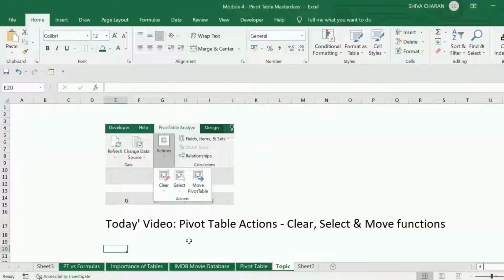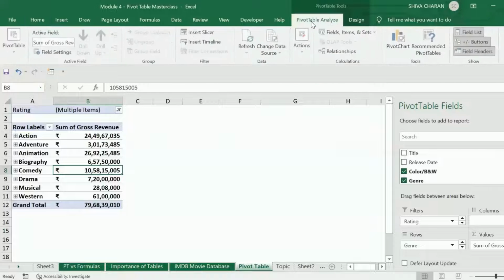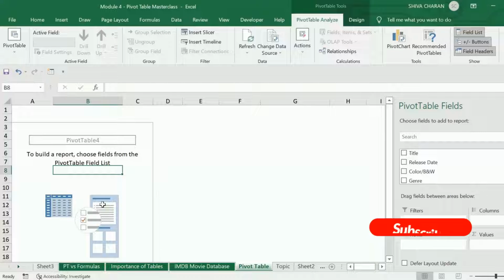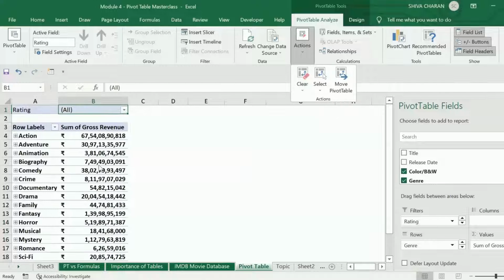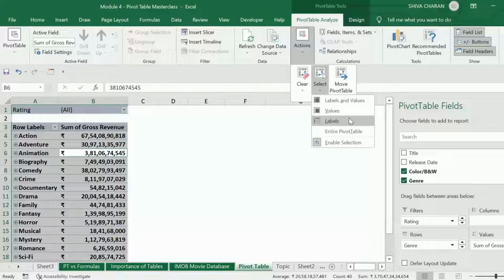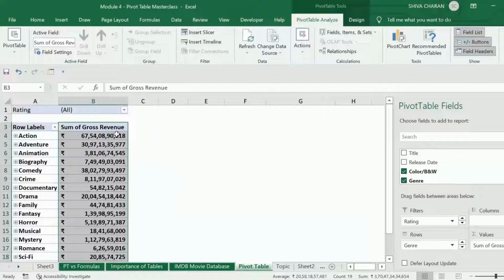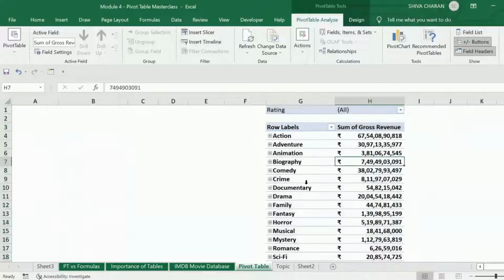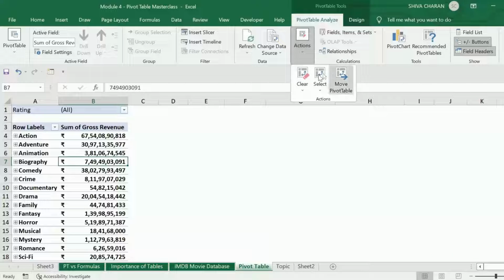Understanding Clear, Select, and Move Functions in Pivot Tables Analyze Actions - Shiva Charan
Hello Viewers,

In this video, I will show you how to use clear, select, and move pivot functions under the action menu in the pivot analyze ribbon.